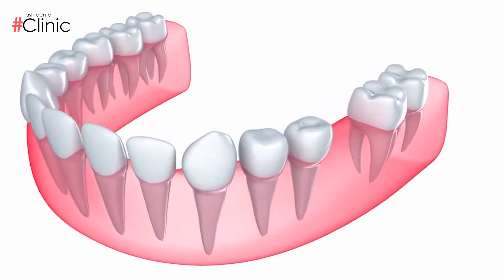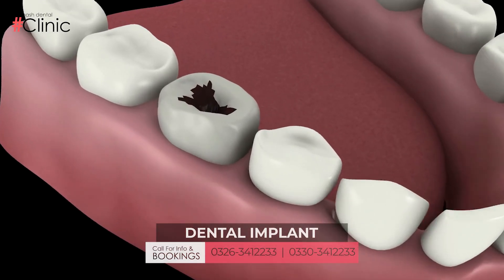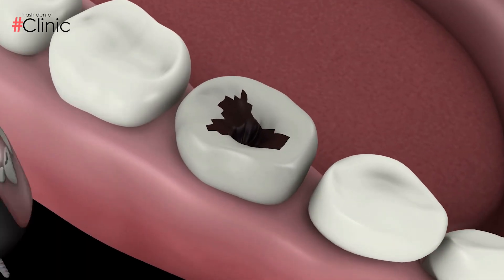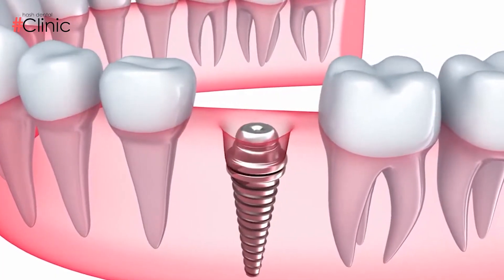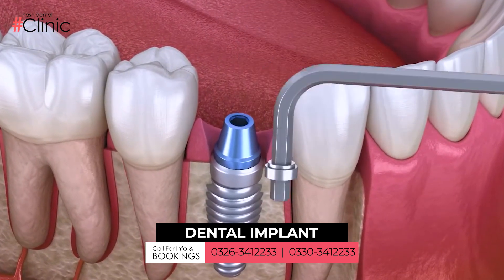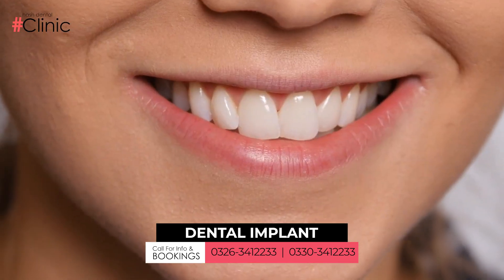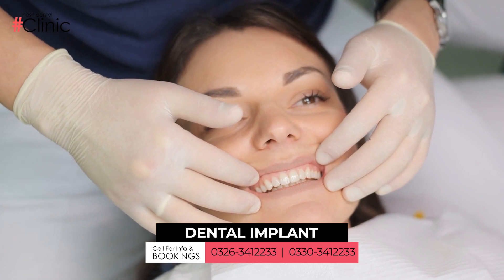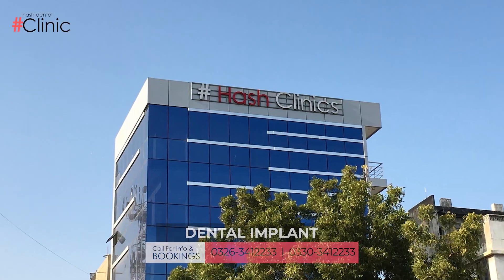Dental Implant For Missing Teeth | HASH CLINICS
🦷😬 Suffering From Missing Teeth? Get Dental Implant Today at Hash Dental Clinic
Resolve your teeth issues with expert care, cutting-edge technology, and a friendly team.

For Info & Bookings:
Address: 130-C, DHA Phase 1, Near Tooba Masjid, Karachi.

✅ Expertise: Skilled surgeons & doctors ensure precision.
✅ Cutting-Edge: Latest materials for long-lasting results.
✅ Personalized Care: Tailored to your unique needs.
✅ Patient Comfort: Your satisfaction is our priority.

Head over to HASH DENTAL CLINIC & get all kinds of dental treatments by certified professionals.